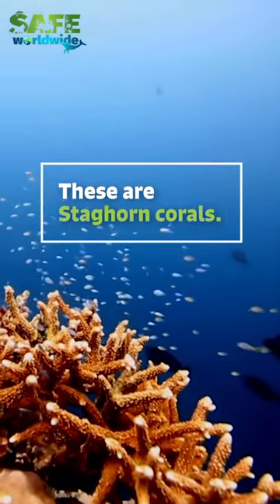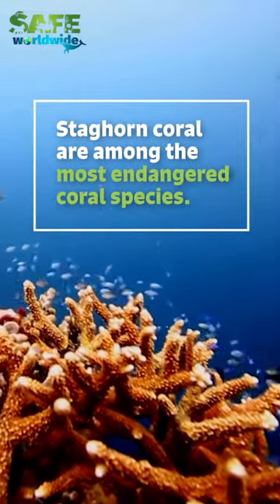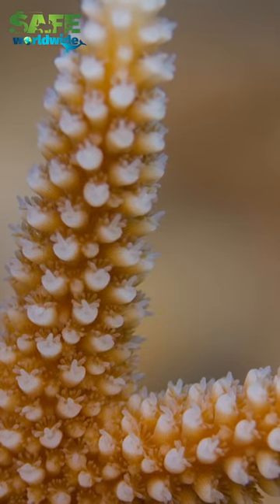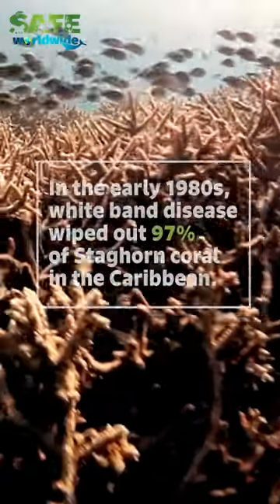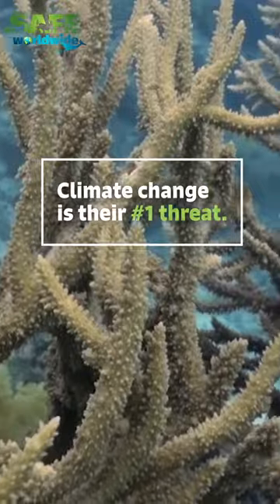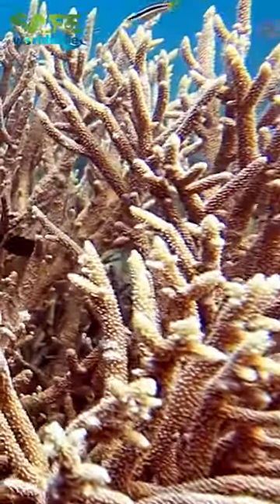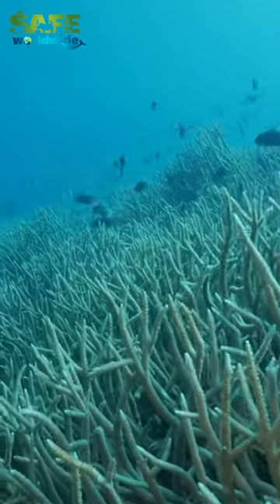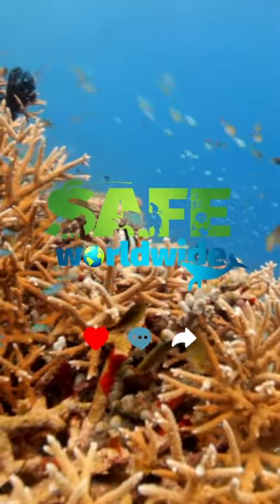Wild and Wonderful Wildlife: Endangered Staghorn coral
Staghorn coral are actually animals. They are native to the Caribbean. 97% of these were wiped out by white band disease in the 80's. They are now in danger because of climate change and pollutants from human activities.

We encourage you to share this short video with everyone who cares about their impact on wildlife and get ideas on how you can make a difference.

About SAFE Worldwide:
Protecting endangered species and the environment through education, community programs, and partnerships with wildlife conservation organizations across the planet.